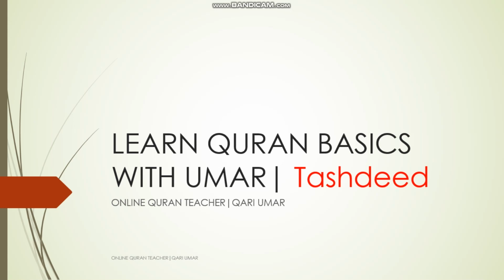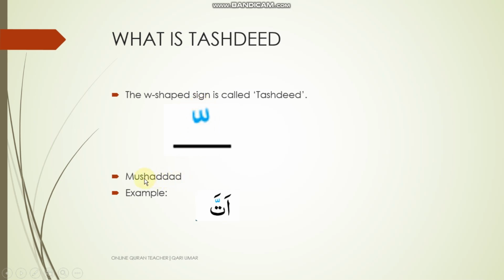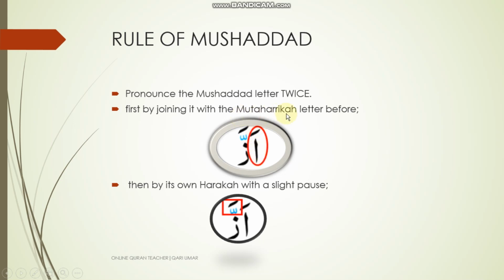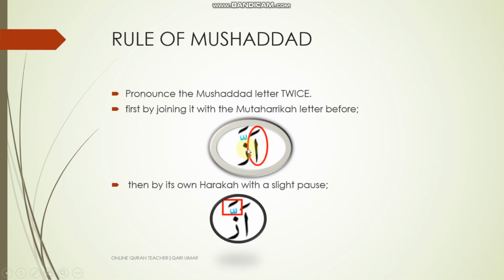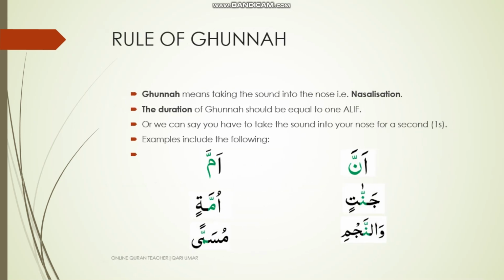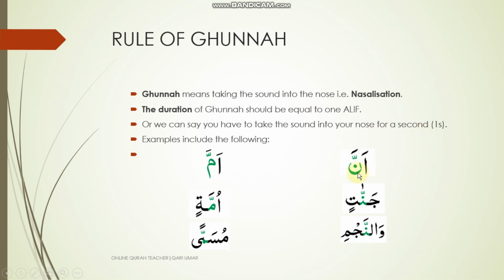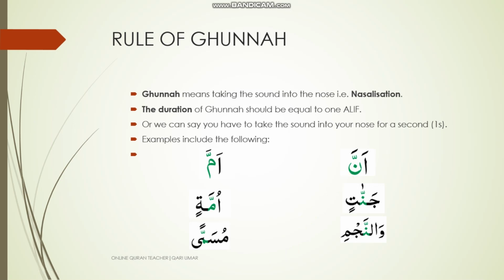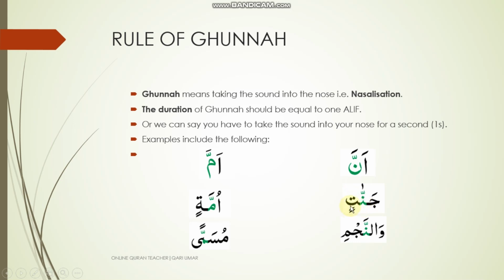LEARN QURAN BASICS WITH UMAR| RULE OF TASHDEED AND GUNNAH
I AM AN ONLINE TEACHER OF QURAN WORKING IN COLLABORATION WITH MADANI QURAN ACADEMY SINCE 2022. NOW THROUGH THIS CHANELI WILL SHARE MY ONLINE TEACHING EXPERIENCE WITH FORIEGN STUDENTS OF UK AND USA. I ALSO HAVE A PLAN TO UPLOAD VEDIOS AND COURSES REGARDING LEARNING AND TEACHING QURAN TO FORIEGN AS WELL AS NATIVE STUDENTS IN SHAA ALLAH SOON. SO PLEASE SUPPORT THIS CHANNEL TO GROW TOGETHER. THANK YOU!

QURAN ONLINE
TEACH ONLINE
ONLINE TUTOR
MADANI QURAN ACADEMY
QURAN ACADEMY
LEARN QURAN
TEACH FORIEGN STUDENTS